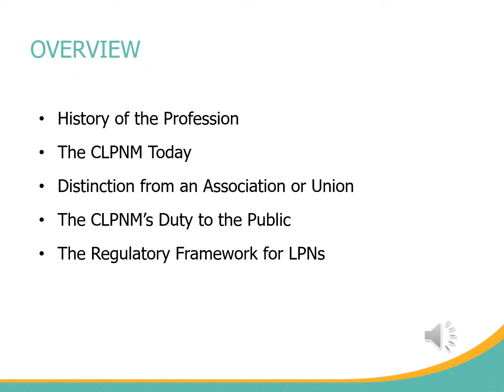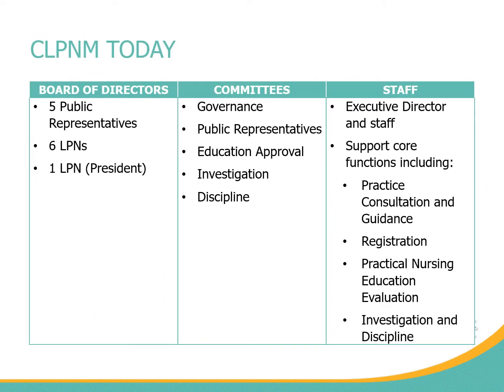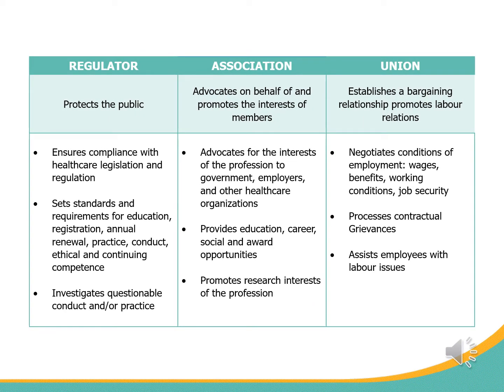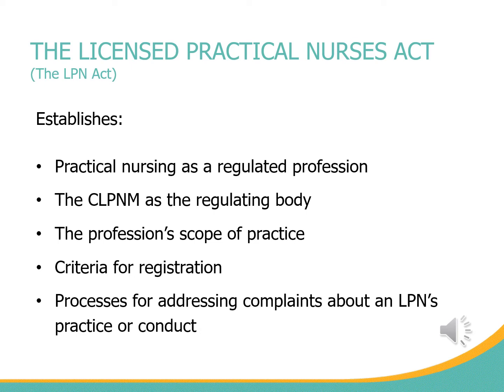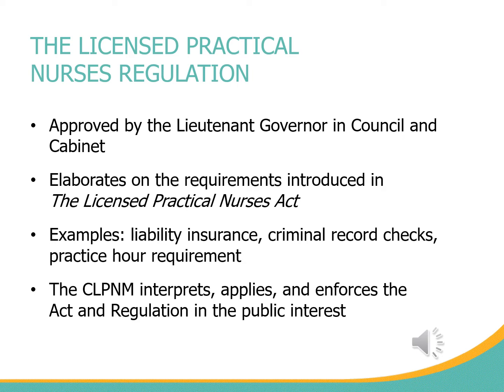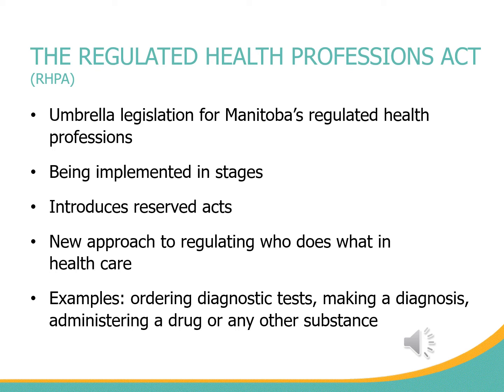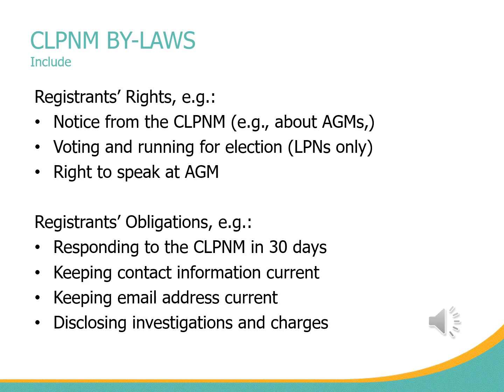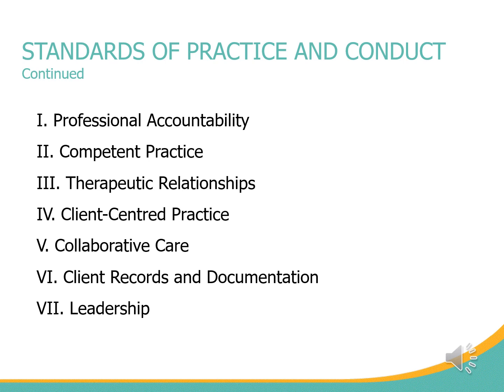CLPNM Jurisprudence: Unit 1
This unit provides an introduction to the regulatory framework for the practical nursing profession in Manitoba.